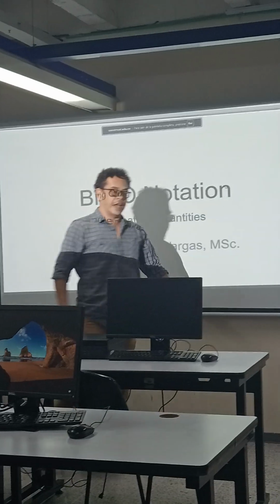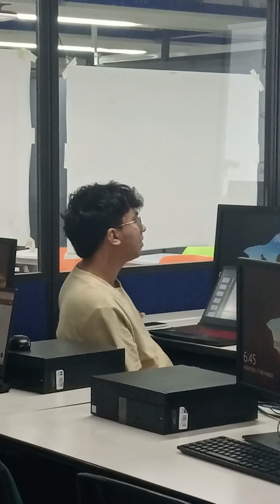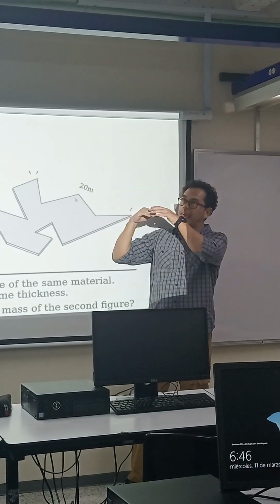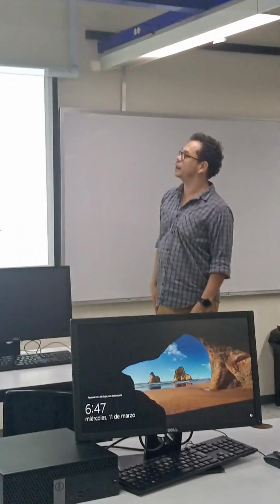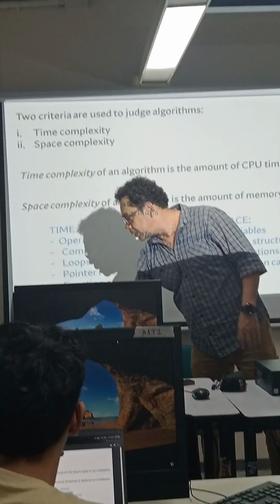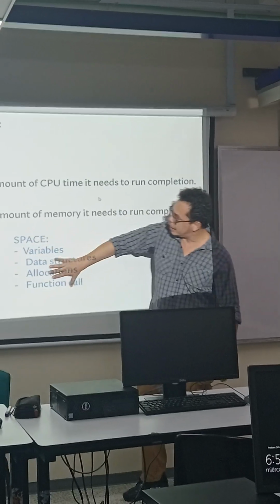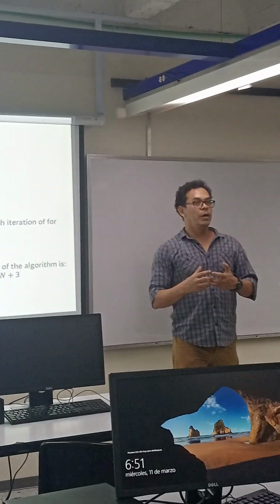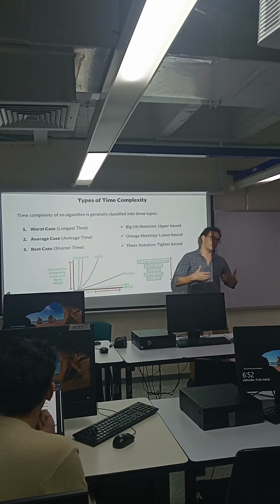Computational Complexity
Brief demo class about computational complexity